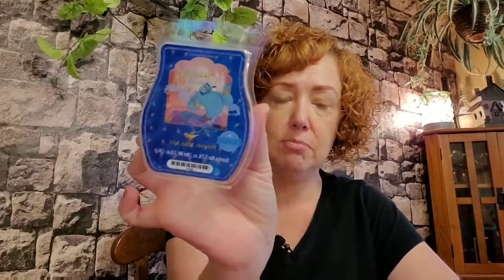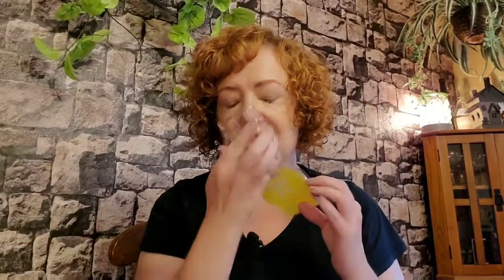Better off Wickless August 2019 Empties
We'll go through ALL the Scentsy wax empties used up at our house during August! Scentsy's description, whether or not I think it's a true description, likes & dislikes and strength/longevity.